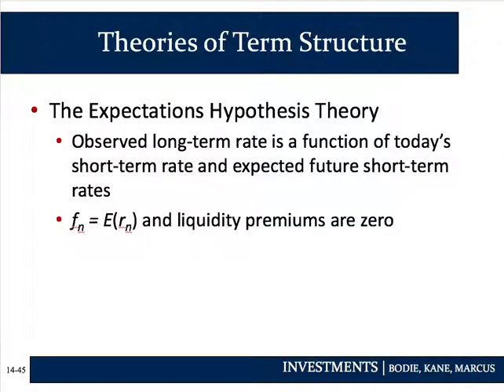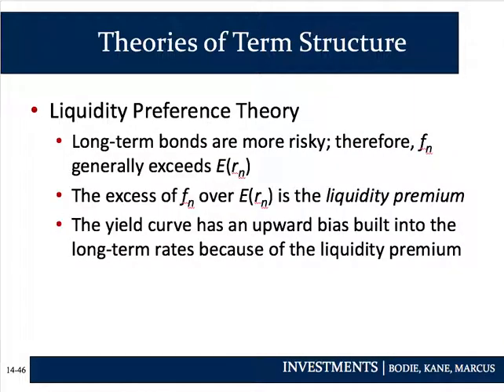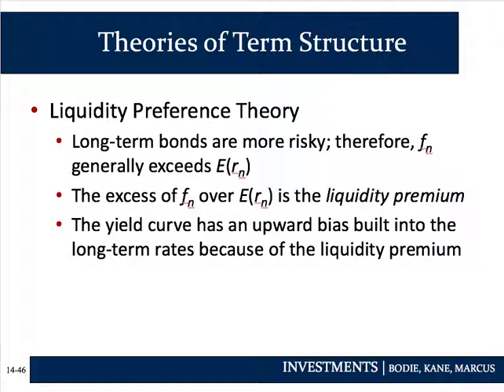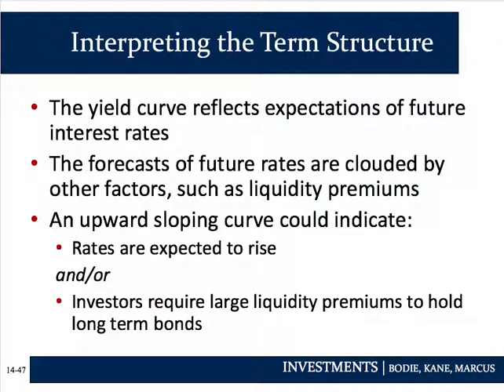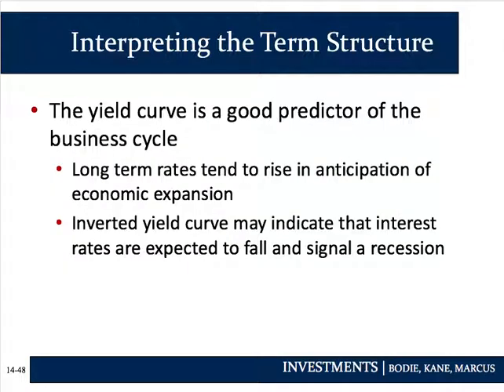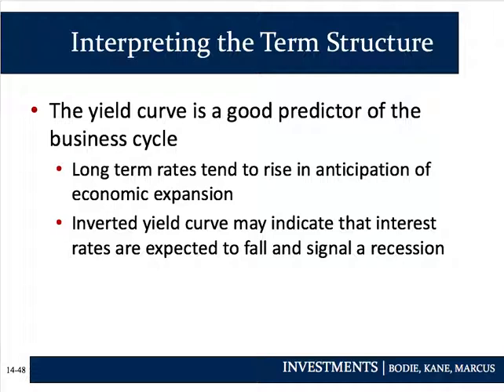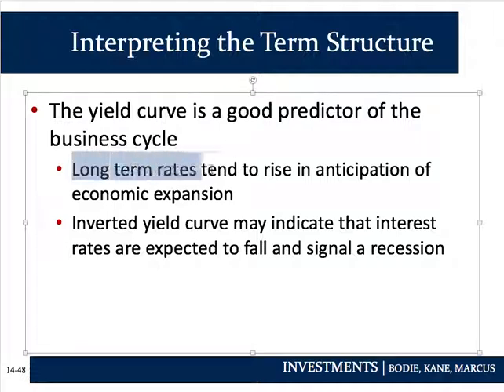4132 Wk 5 Ch 15 2